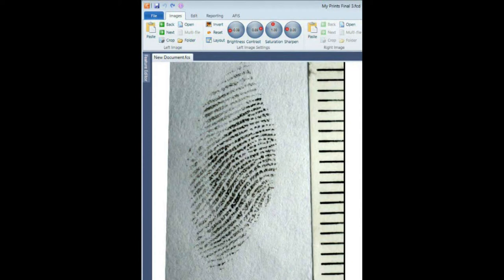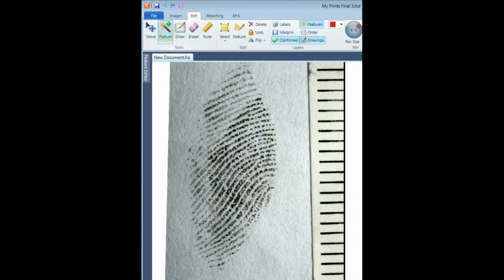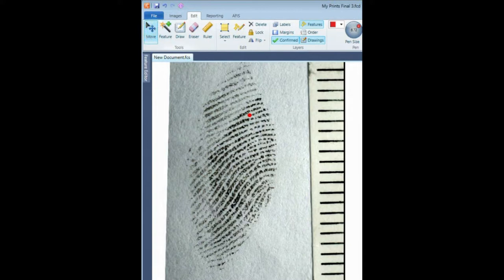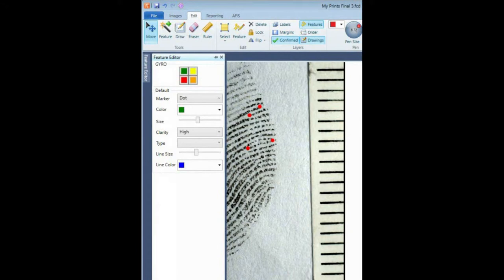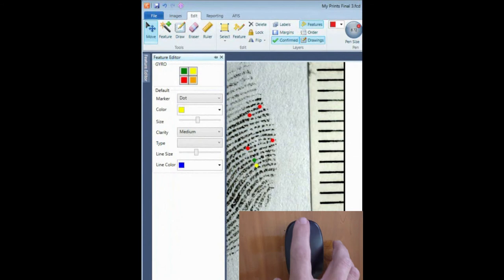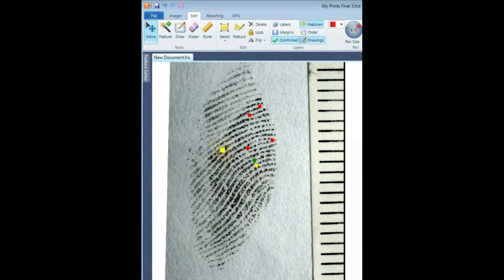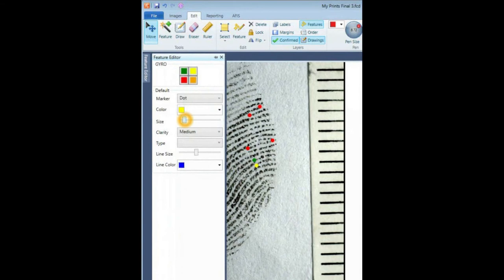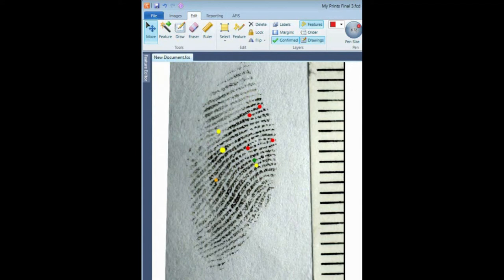Mark up the feature - The Basics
This video shows the Fingerprint Examiner how to place marks on the image using Forensic Comparison Software.  The examiner can then to edit those marks to the color and size required.  Once set these setting remain the default until changed.